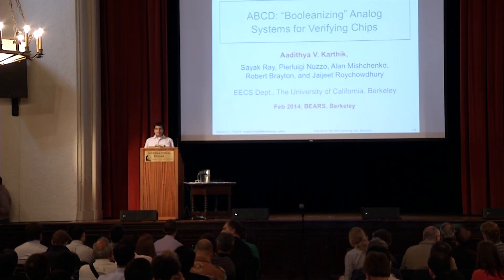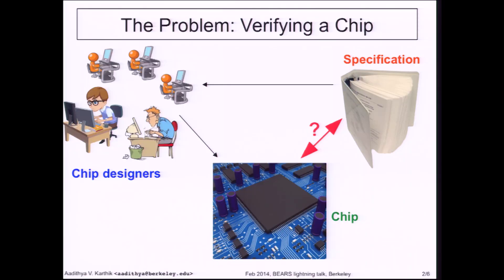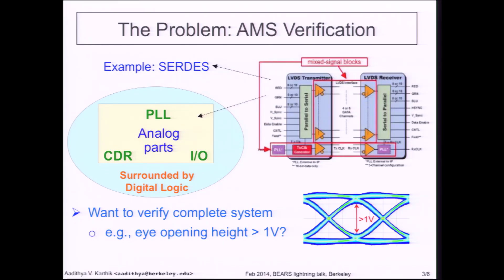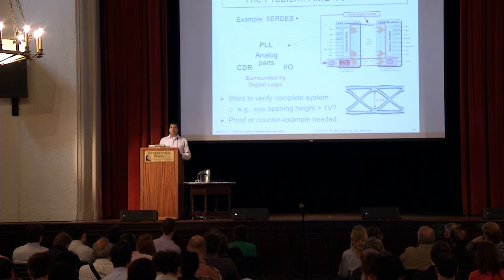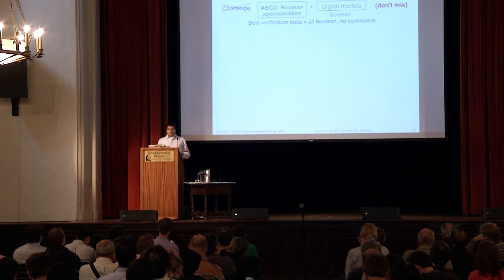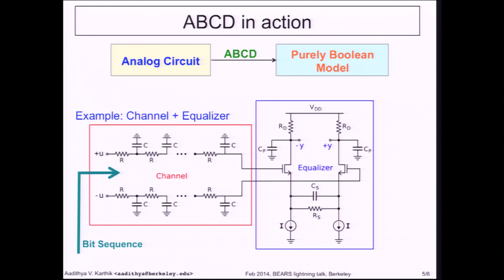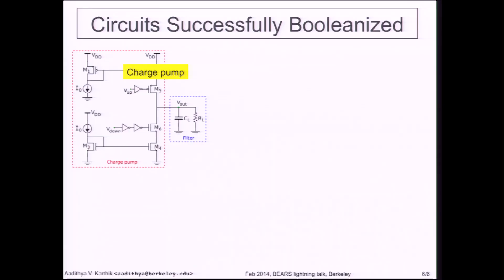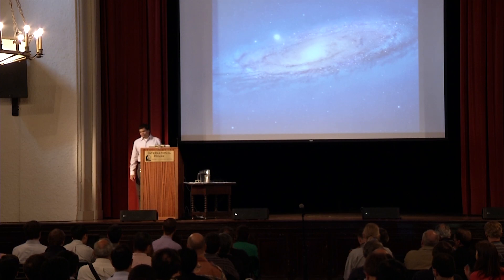ABCD: Representing Continuous Dynamical Systems Using Purely Boolean Models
Hot Topics at EECS Research Centers: Graduate student researchers from across the EECS research centers share their work with a rapid fire sequence of fun, 5 minute presentations.

Presenter: Aadithya V. Karthik, TerraSwarm